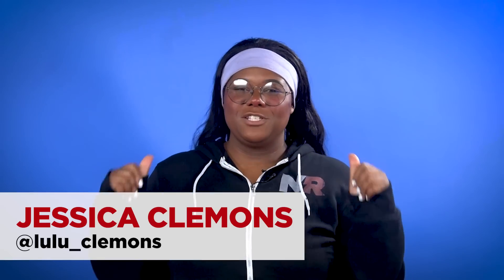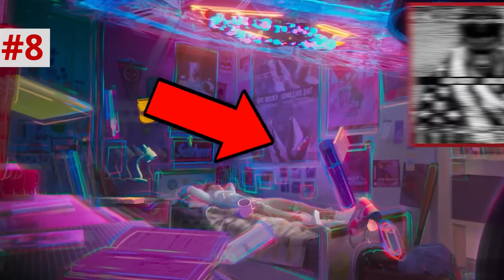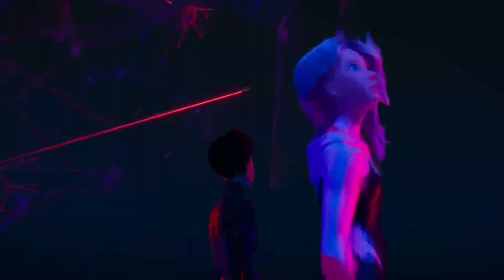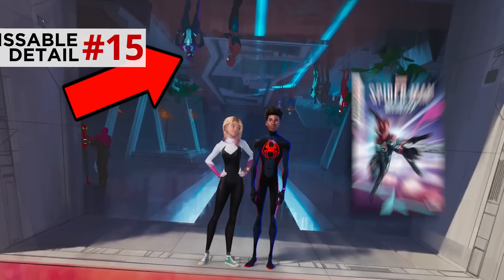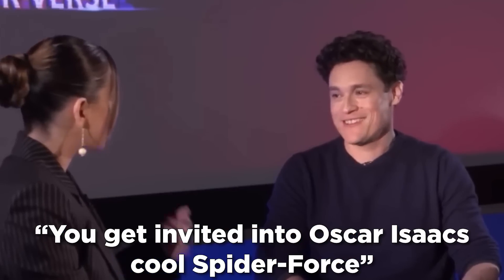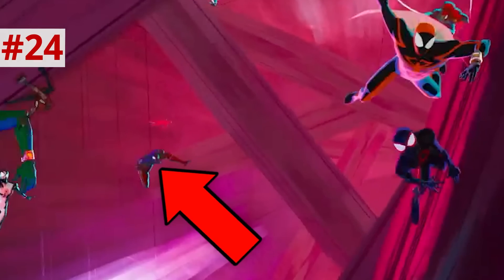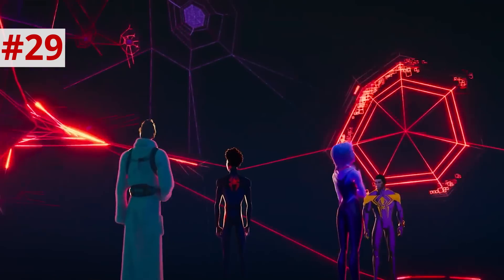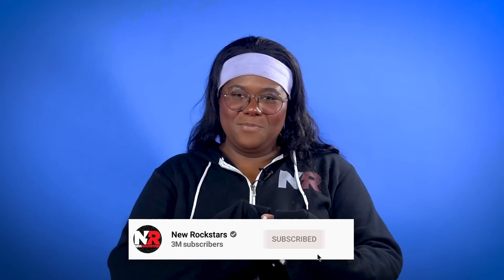ACROSS THE SPIDER VERSE Easter Egg & Trailer Breakdown!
Spider-Man: Across the Spider-Verse centers around Miles Morales as he teams up again with Spider-Gwen and Peter B. Parker across multiple spider-verses! Across the Spider-Verse features some amazing new characters like Jessica Drew (voiced by Issa Rae) Miguel O'Hara (voiced by Oscar Isaac) and super-silly-villain The Spot (voiced by Jason Schwartzman). Though the movie does feel like a team up, something sinister is going down and it looks like we might be seeing a clash of every spider-man IN EVERY UNIVERSE!

Jessica Clemons thwips into this trailer breaking down and finding every little easter egg! AND THERE'S A TON! She raises some new questions about whether or not we'll see Liv's Doc Ock again? Who could be the BIGGER villain? WHERE'S BABY MAY!???

Check out this easter egg trailer breakdown to find some good things you missed, and maybe a few things you had questions about. Across the Spider-Verse hits theaters June 2023.

About New Rockstars:
Hey everyone, welcome to the official New Rockstars YouTube channel! We got you covered with our in-depth analysis of every movie and television show you love!

Comically Inclined Studios
Ladmia
LookNoHands
Karen Wang
Rick Denmon
RXJedi

Written by: Jessica Clemons
Producer: Zach Huddleston
Producer: Brandon Barrick
Post Production Supervisor: Riley Auskelis
Staff Editors: Drew Coombs, Joshua Steven Hurd
Editors: Devin Cleary, Patrick Healy
Camera Operator: Dashiell Hamingson